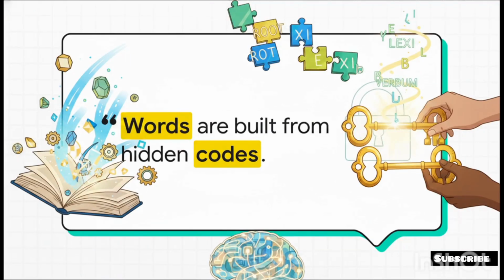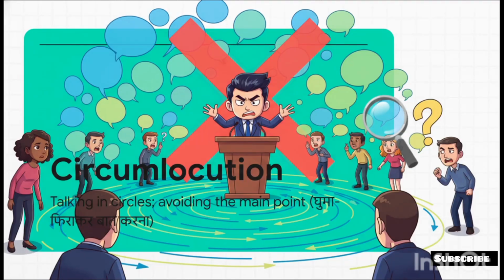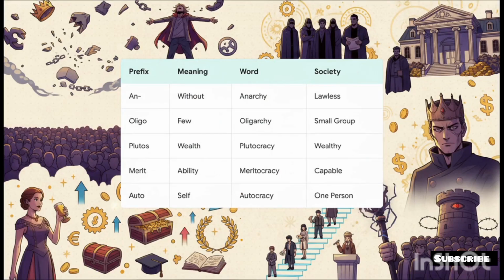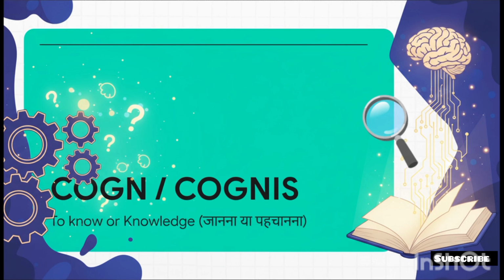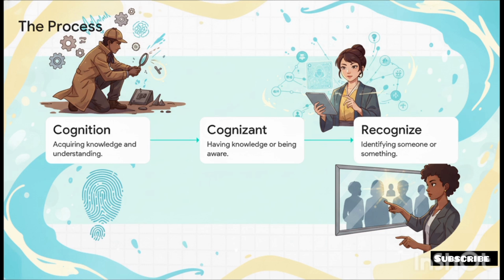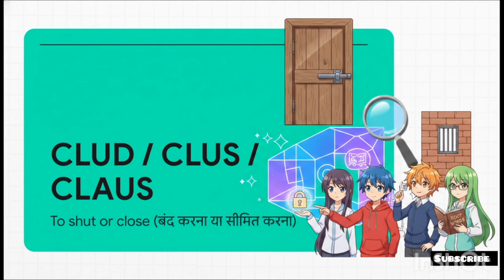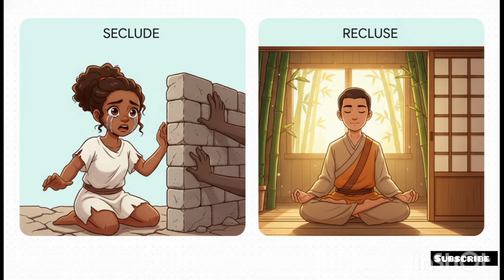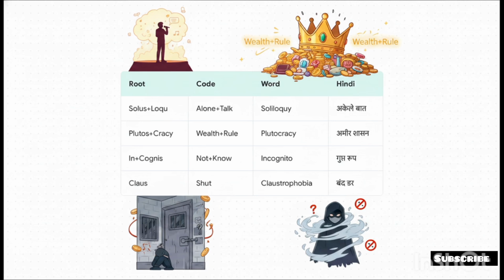Visual Vocab: Words You’ll Never Forget.